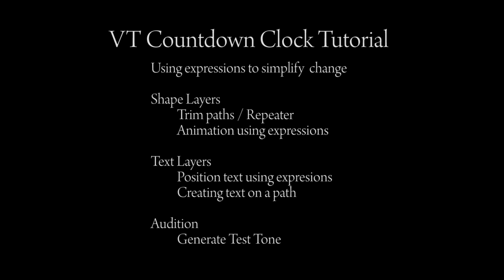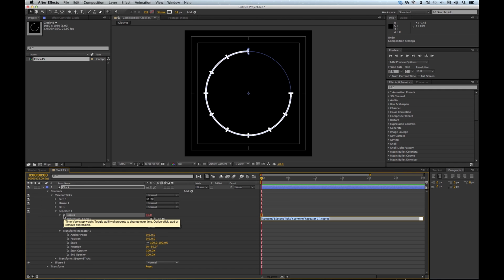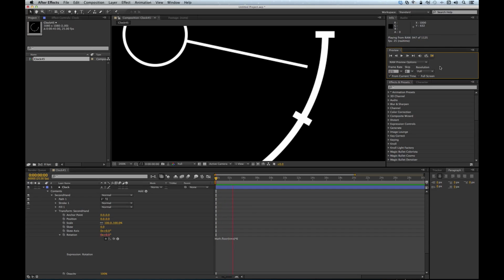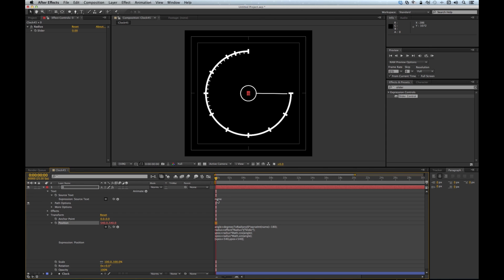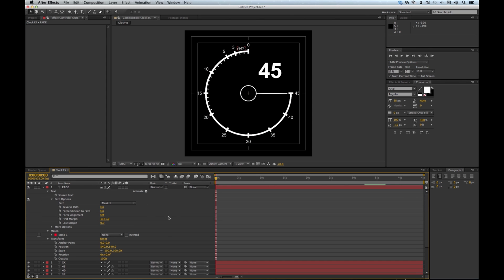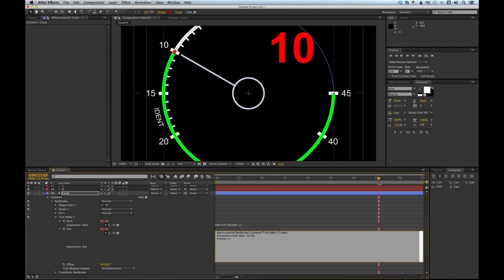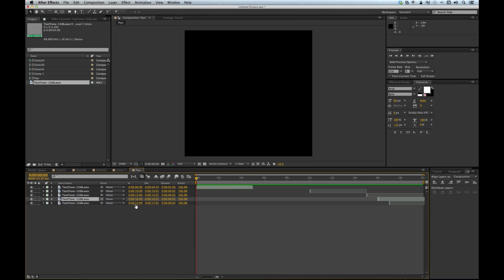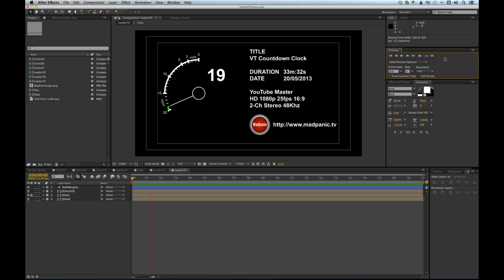After Effects Expression based VT Countdown Clock Tutorial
This tutorial shows how to create a simple VT Countdown Clock in After Effects using shape and text layers, and demonstrates how to build the composition using expressions.  It will show how to create three versions of the clock, 45, 30, and 20 seconds in length, but all sourced off the same basic composition (the only thing changing being the composition duration).  It also shows how to position text either by expressions or by fitting it to a path, and shows two of the operators contained in shape layers, the Trim Paths and repeater elements.

All the expressions used in the tutorial can be found in this file: